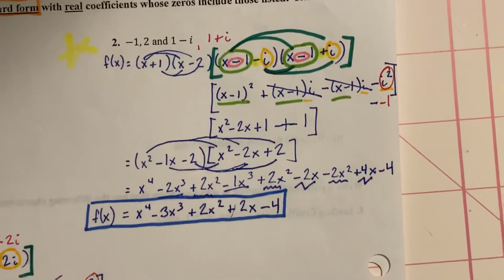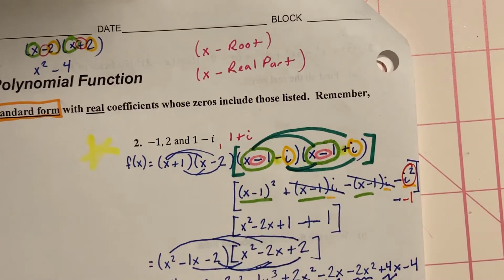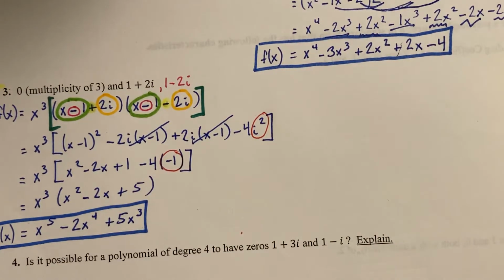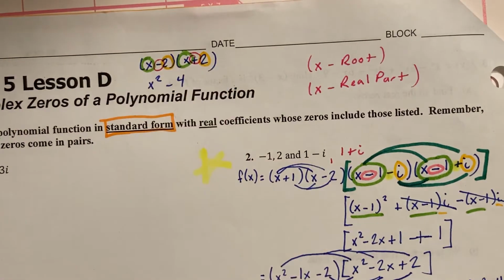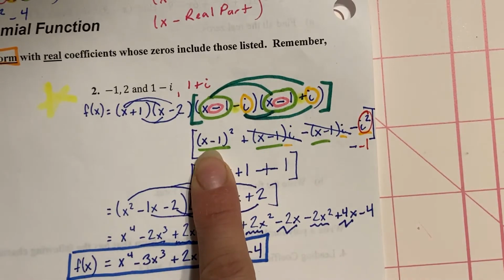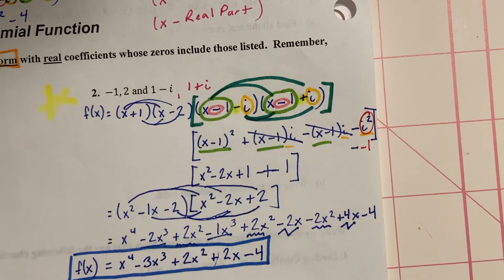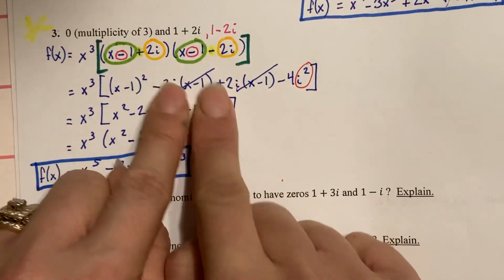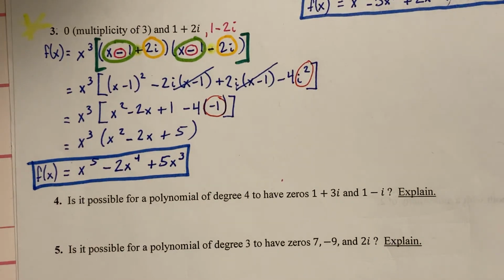Pc unit 5 practice set p.8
Standard form from roots